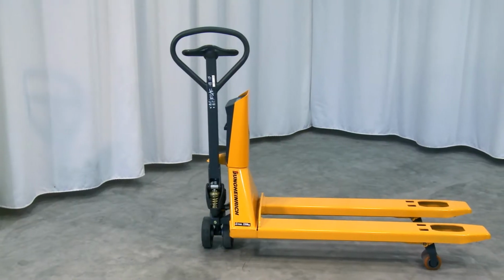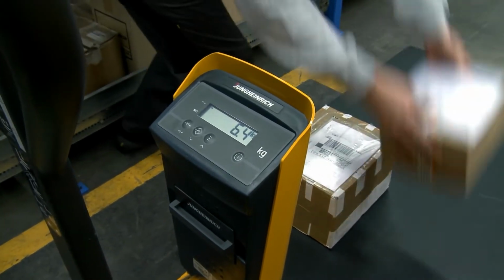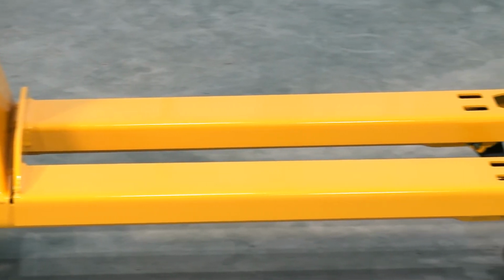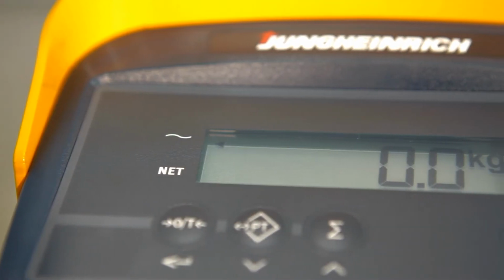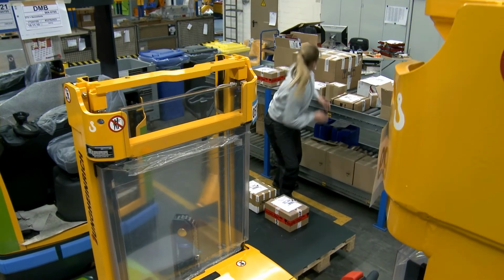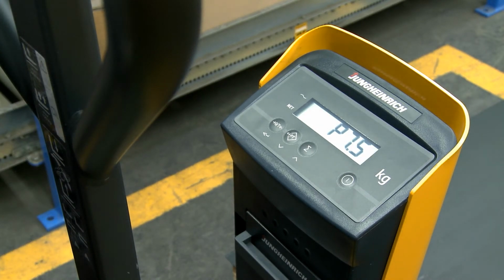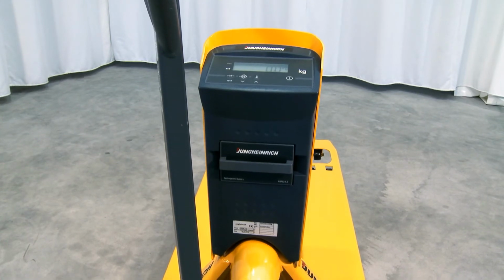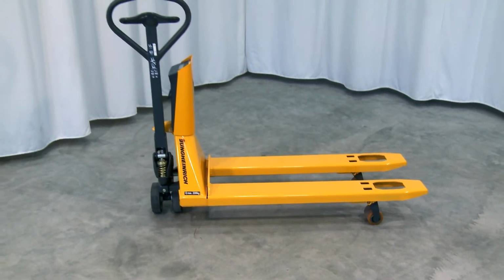Jungheinrich AMW 22p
Ročni paletni viličar AMw 22p s profesionalno tehtnico.